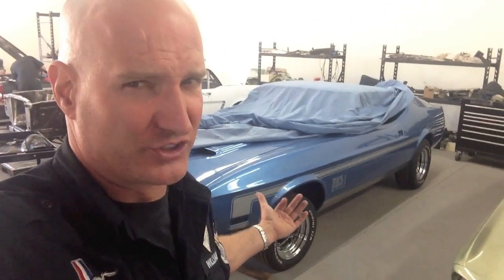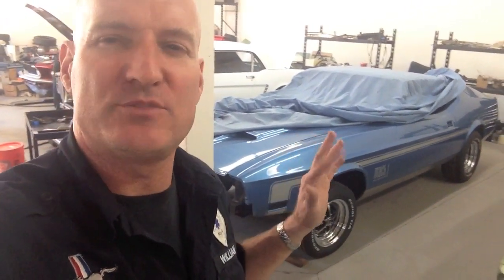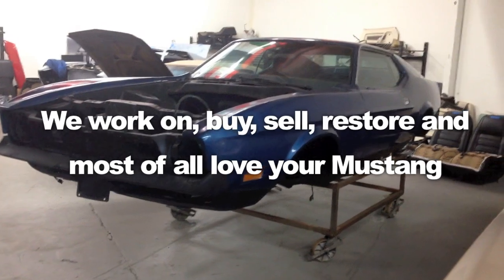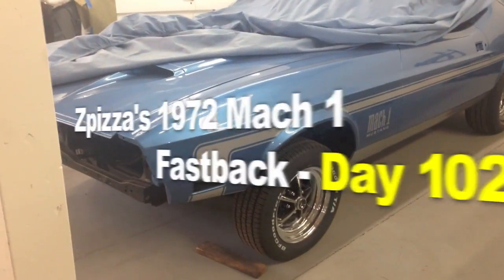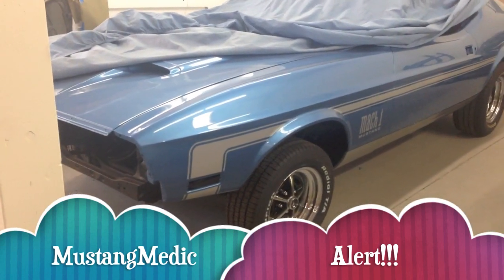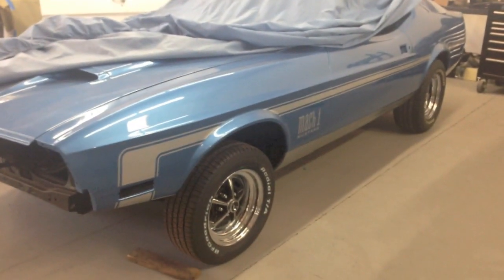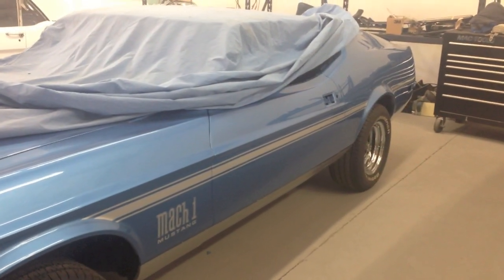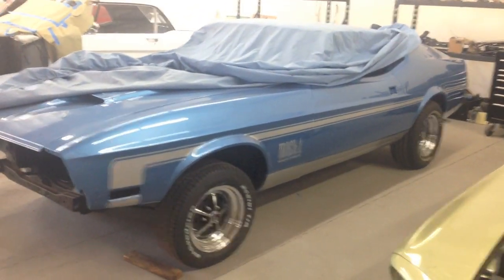MustangMedic Alert The Original Zpizza's 1972 Mach 1 Project - Day 102 Restoration Show